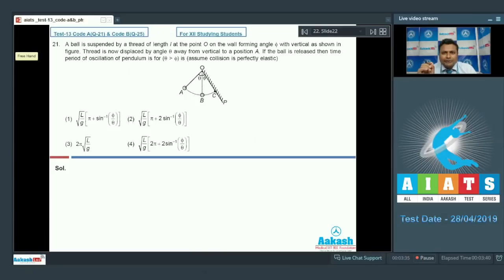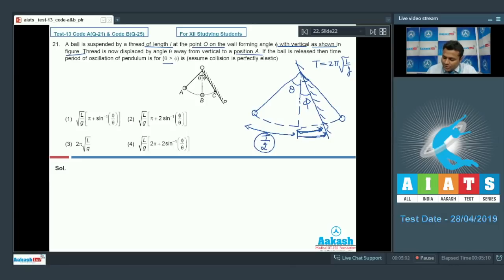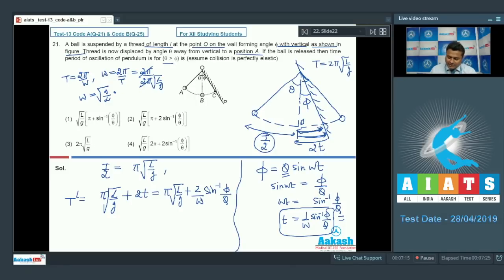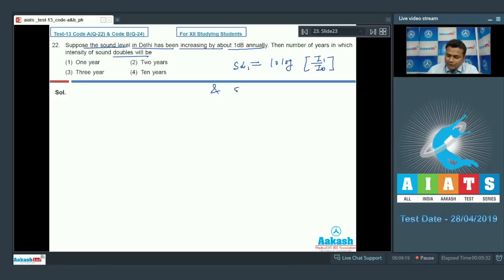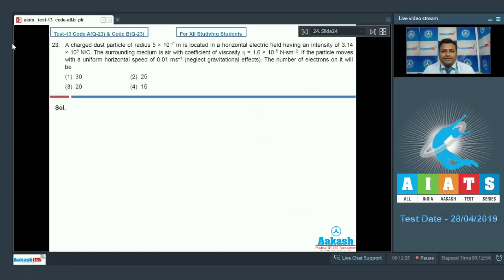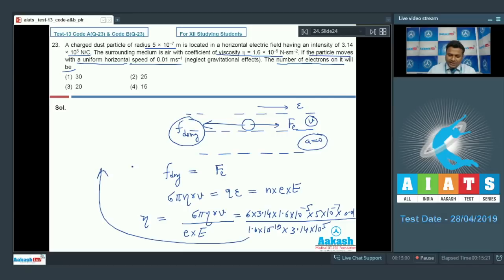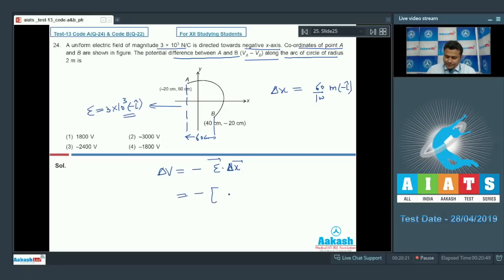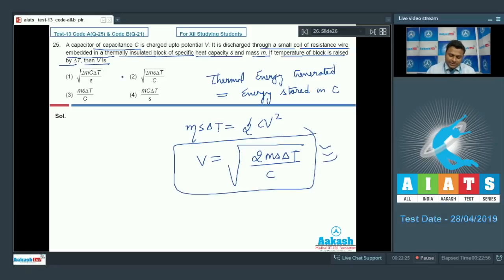AIATS TEST 13 Code A&B For XII Studying Students PHYSICS MEDICAL 2019 Q 21 to 25